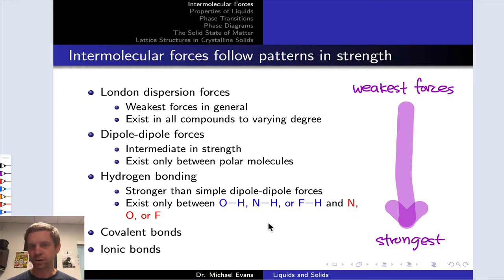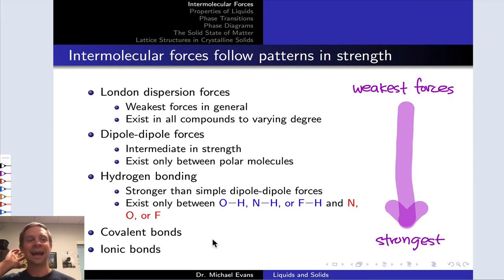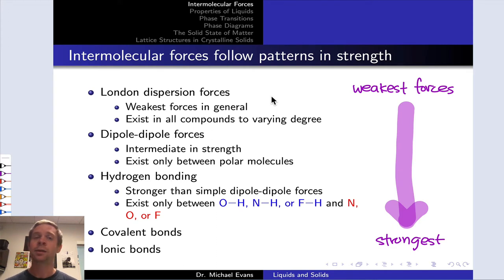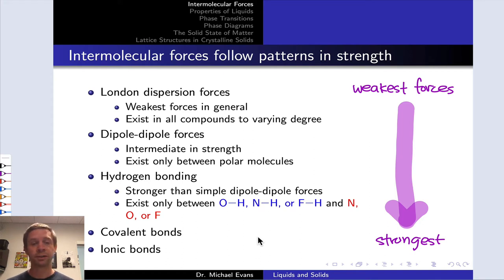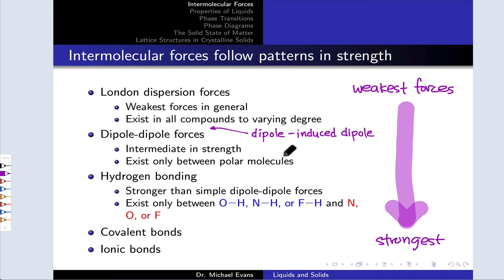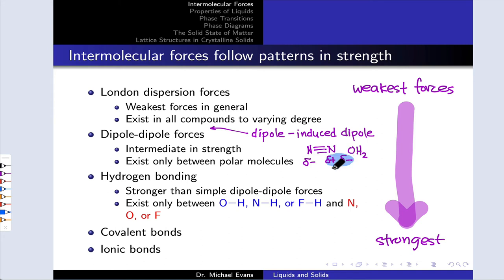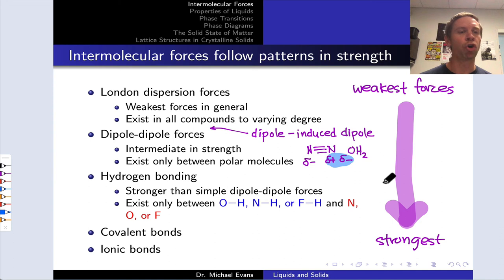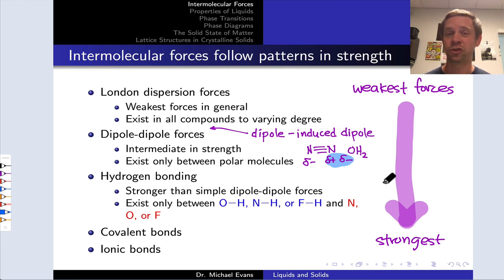Relative Strengths of Intermolecular Forces | OpenStax Chemistry 2e 10.1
00:00 Relative Strengths of IMFs
01:46 Dipole-Induced Dipole Forces
02:56 Rules are Made to be Broken!